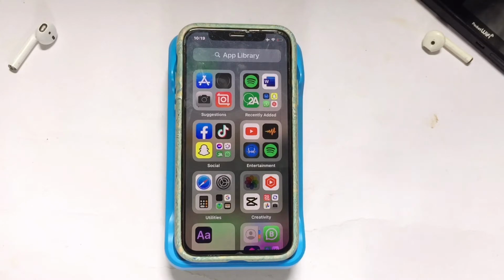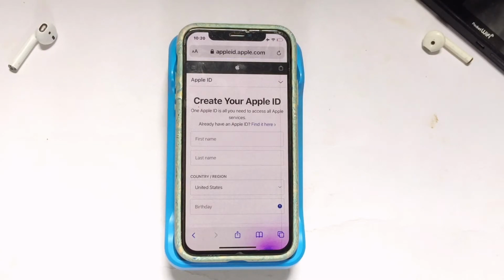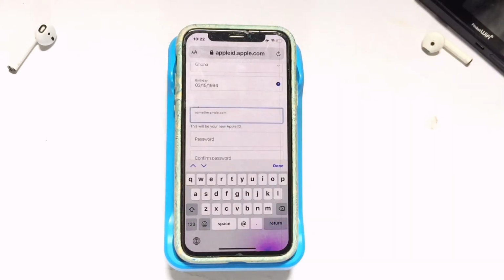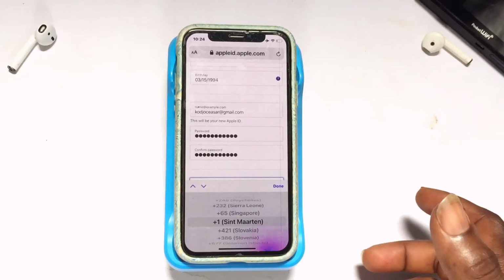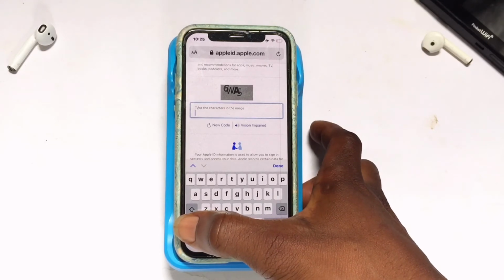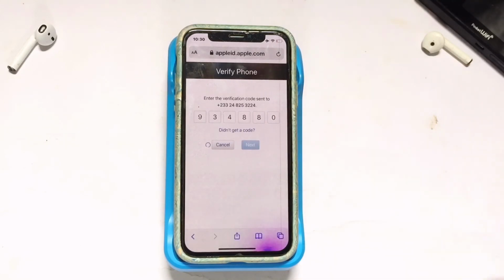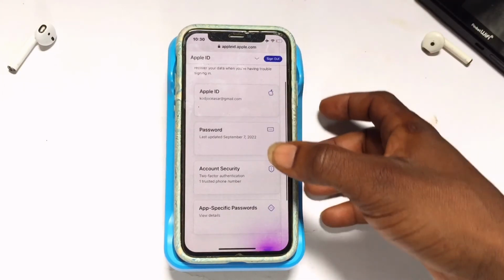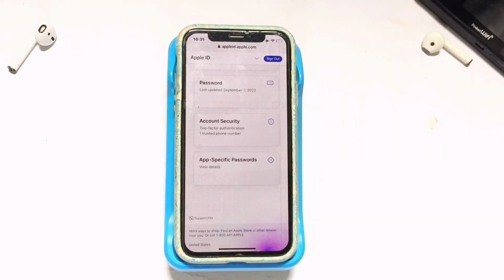How to Create Apple ID (The Easiest Method Ever)